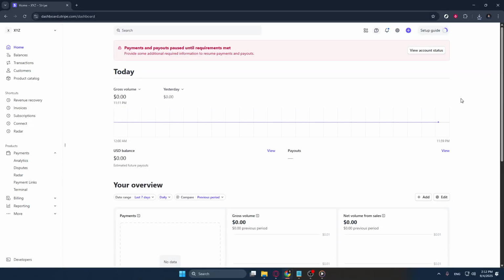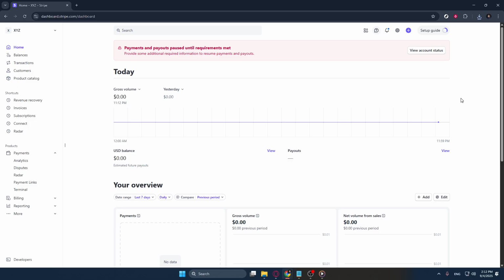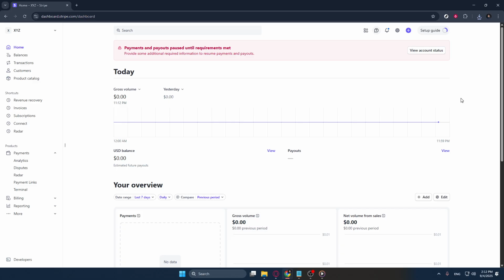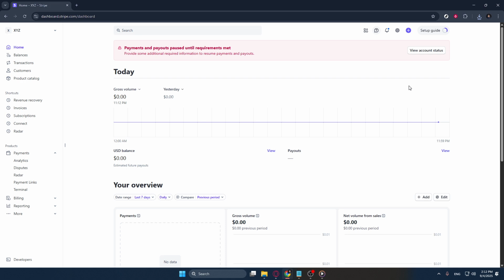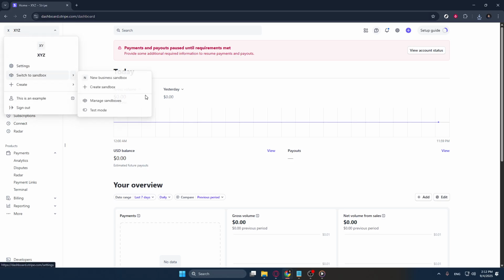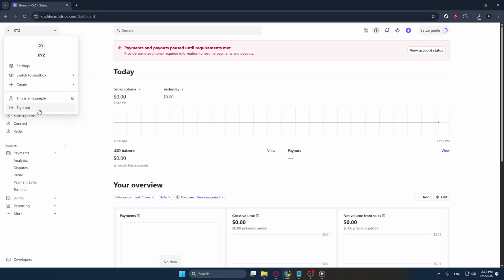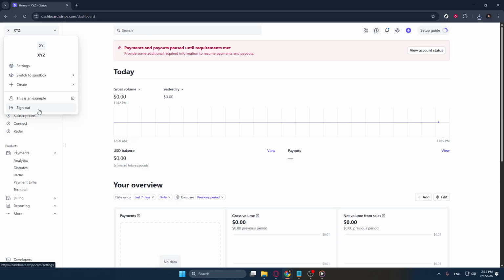How To Log Out From Stripe Account 2026 Securely Sign Out Of Your Stripe Account [2026 Guide]